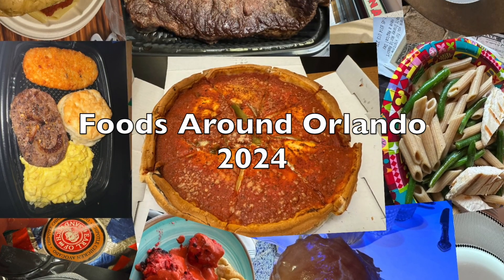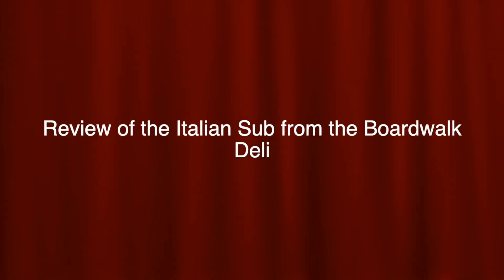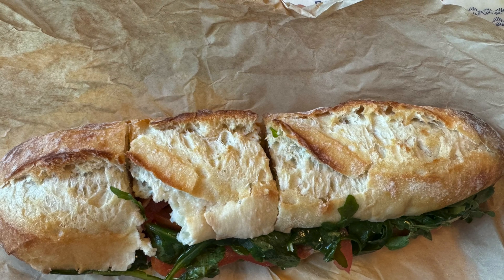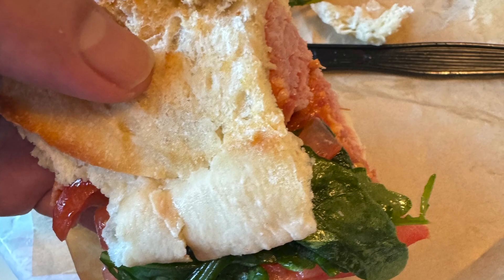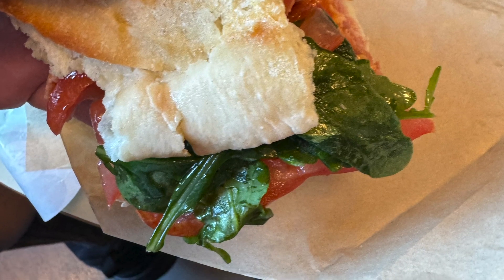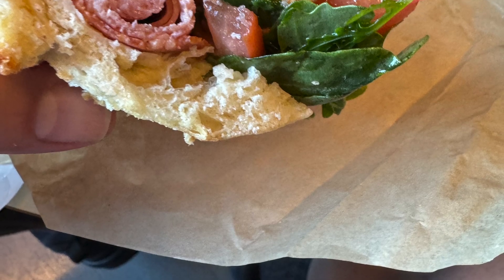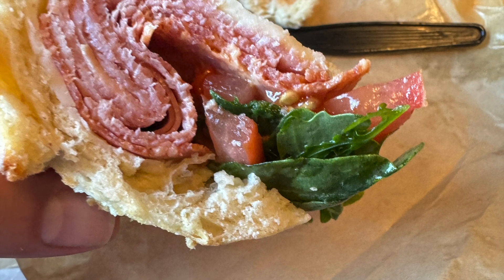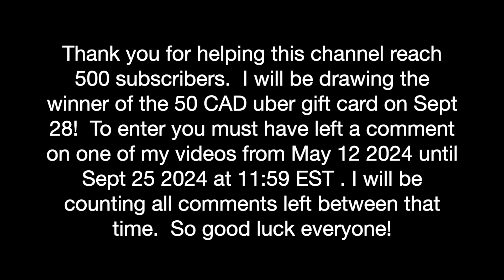Review of the Italian Sub from the Boardwalk Deli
This is a review of the Italian Sub from the Boardwalk Deli at the boardwalk resort at disney world